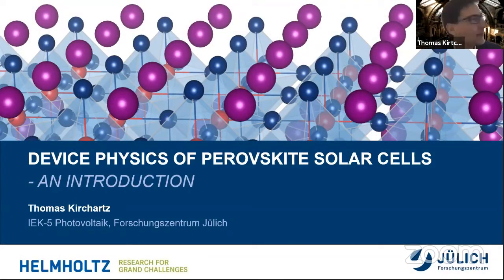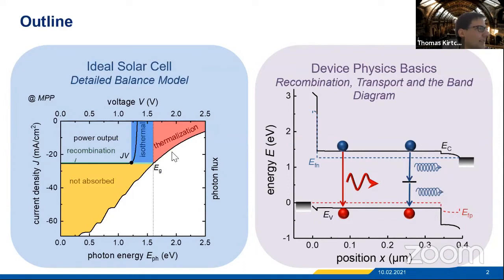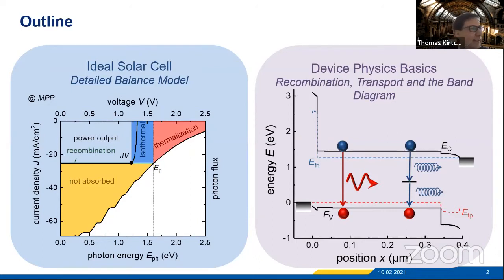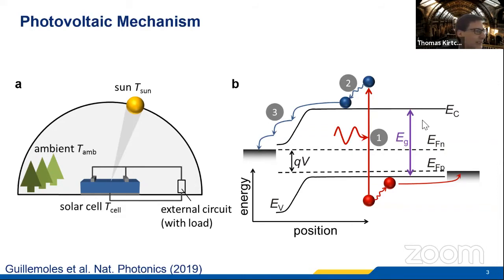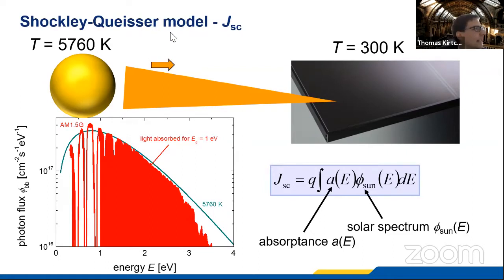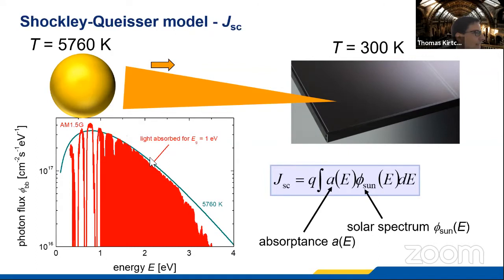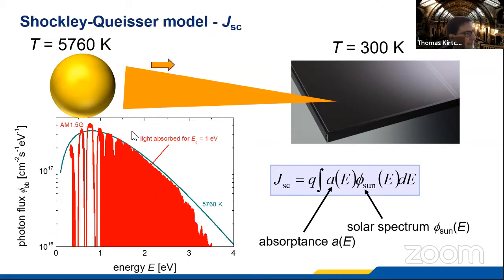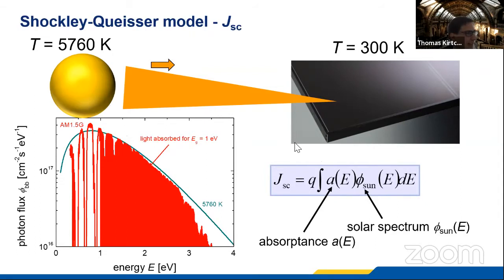An introduction to device physics of perovskite solar cells | Thomas Kirchartz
This serie of videos is aimed for researchers in the photovoltaics community, with particular focus on perovskite solar cells.

You will find the answers to questions such as: What is a band diagram and how to draw it? How to measure the electrostatic properties? What kinds of junctions can be found in a perovskite solarcell?

These lectures are part of the online Online School on Fundamentals of Emerging Solar Cells (PVSCHOOL) that took place from February the 10th to the 12th 2021